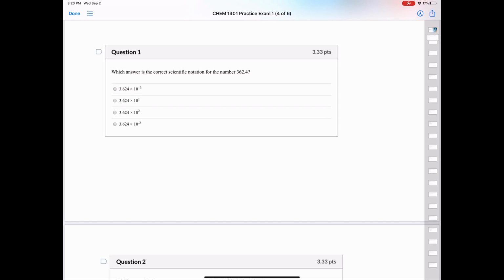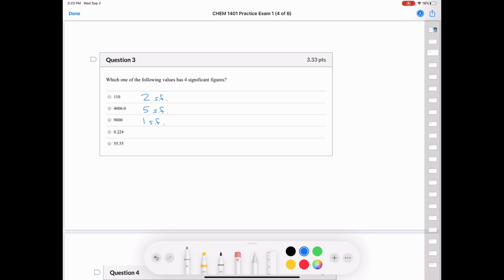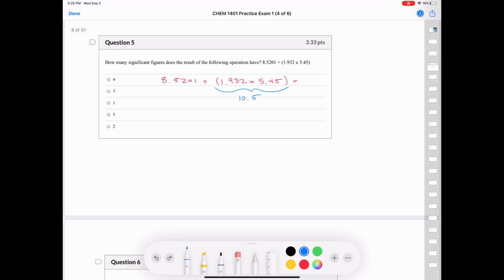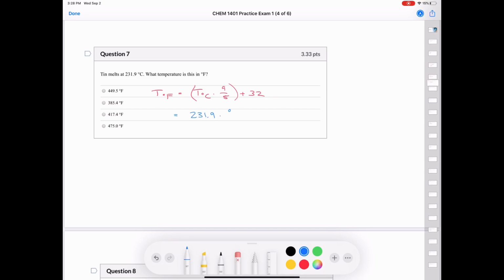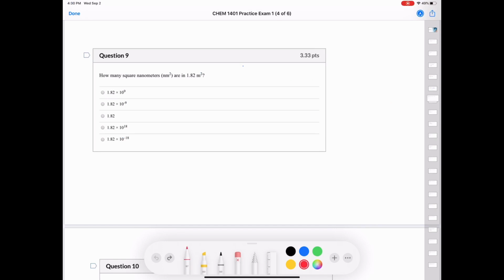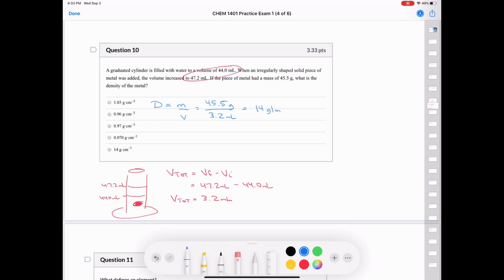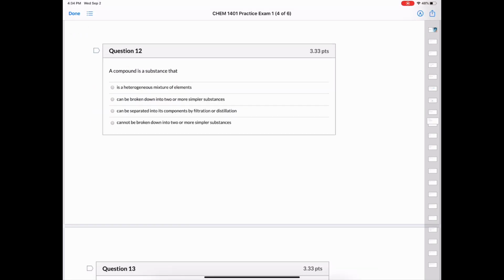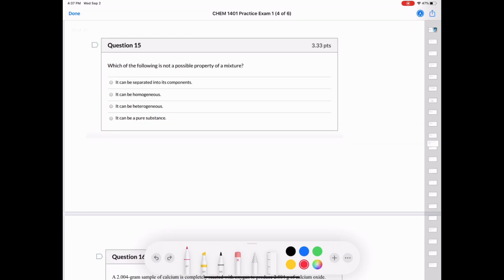CHEM 1401 Practice Exam 1 Part 1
Mr. Deon
Fall 2020